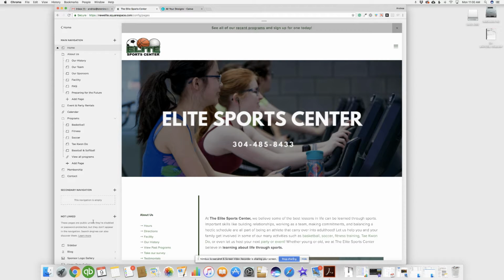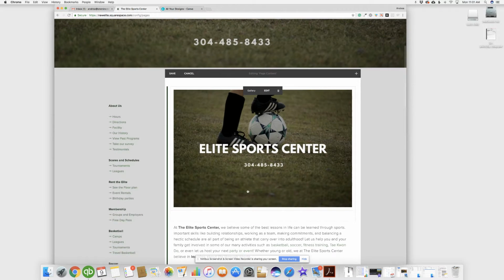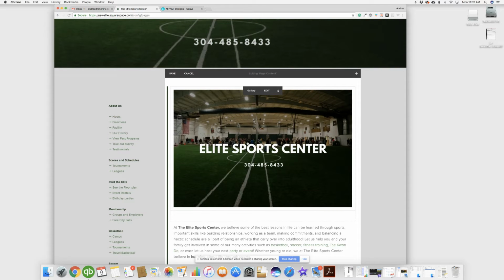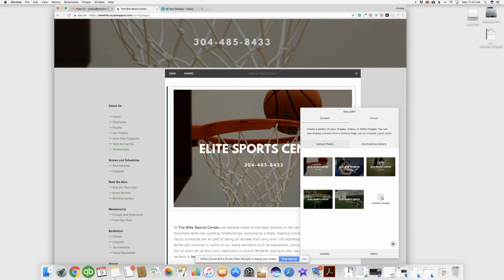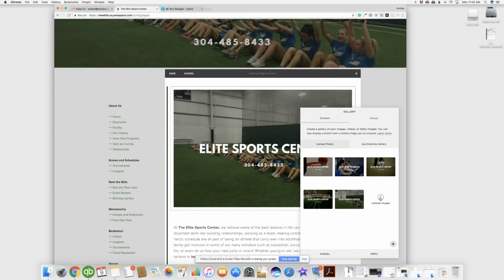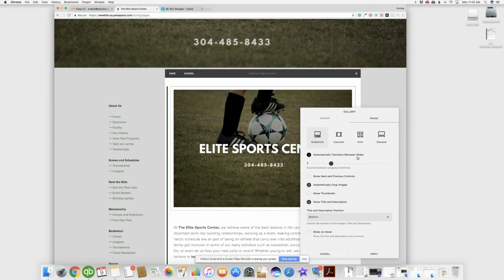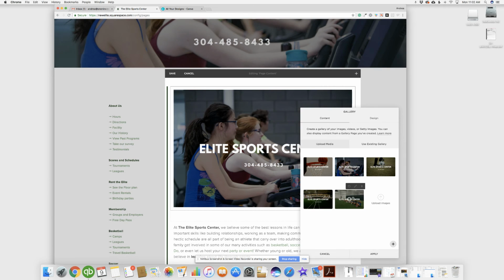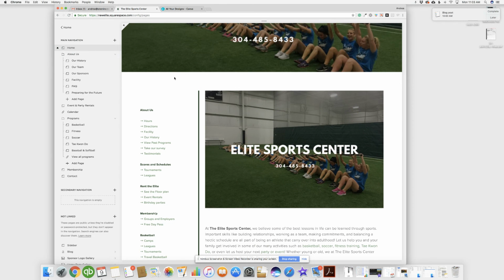Changing the rotating banner on your home page